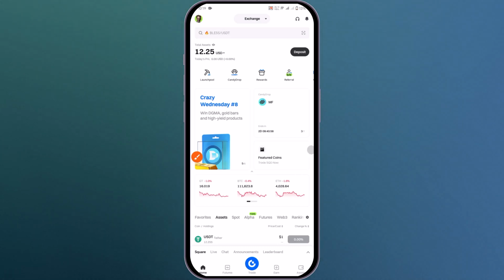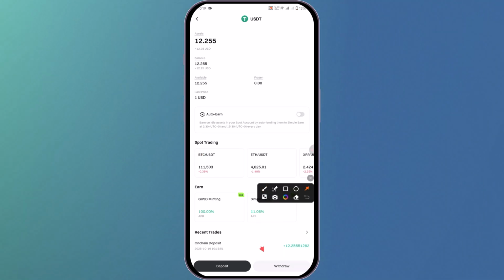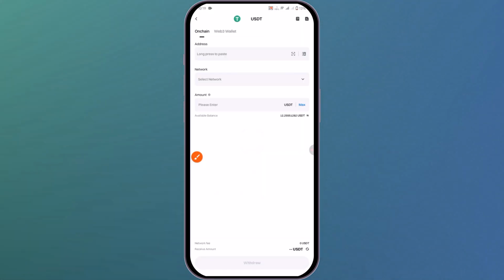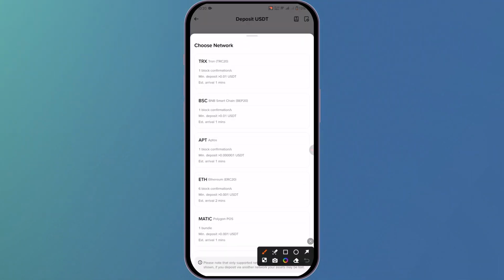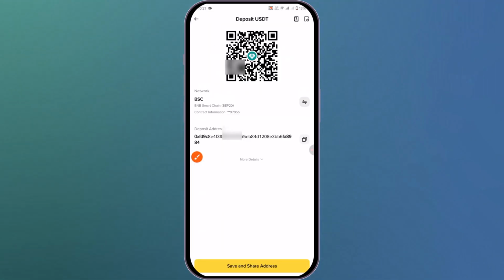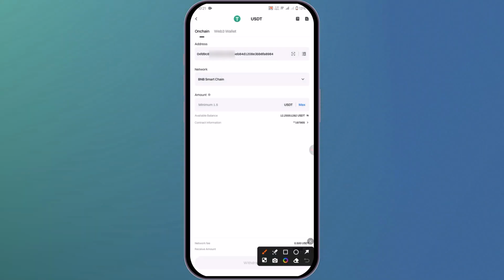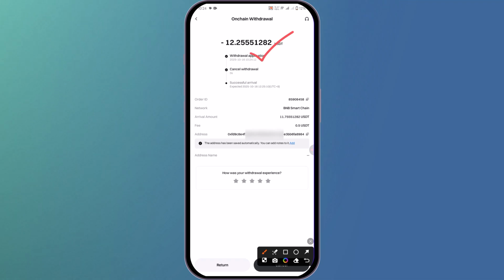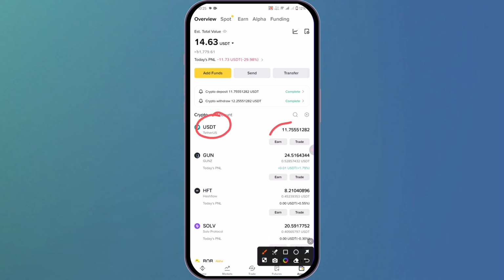How to Transfer Gate.io to Binance (USDT/Any Crypto) | Gate.io to Binance Transfer Guide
Want to transfer your crypto from Gate.io to Binance but not sure how? 👇
In this step-by-step guide, I’ll show you exactly how to transfer USDT or any other crypto from Gate.io to Binance safely and easily — whether you’re using desktop or mobile.

This tutorial works for USDT, BTC, ETH, and all major tokens, and I’ve also explained which network to choose (Binance Smart Chain) for fast and cheap transfers.